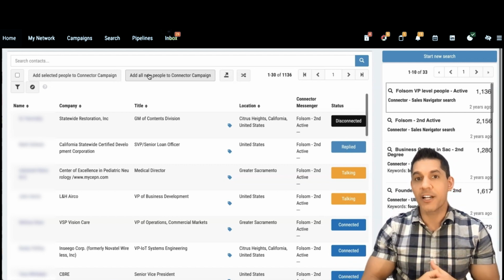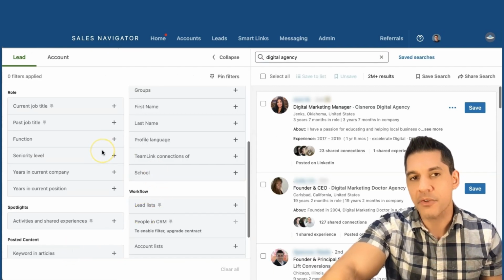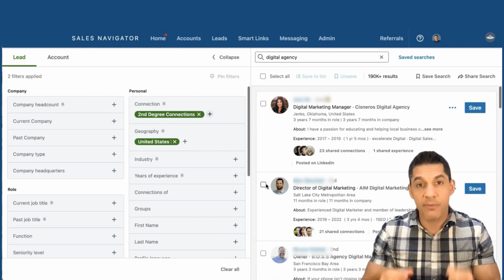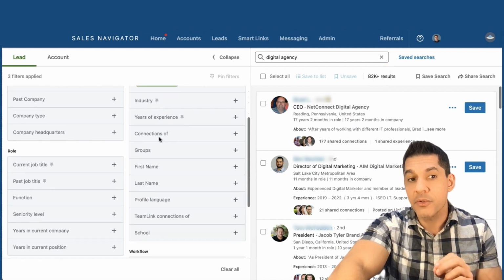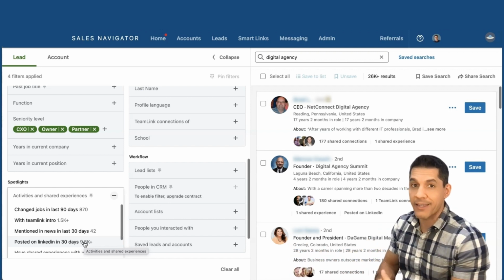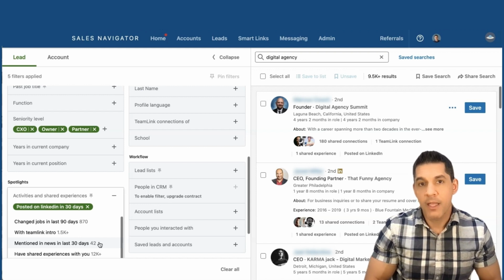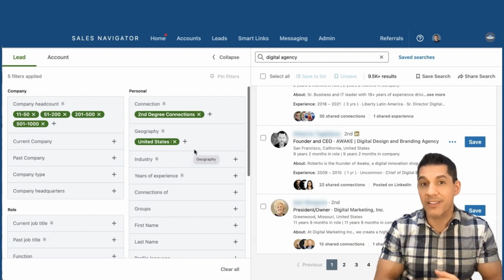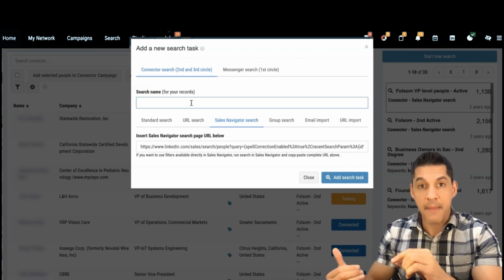Sales Navigator Targeting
Here are some tips and tricks to assist with utilizing Sales Navigator to make a search, with a focus on the most effective filters. To get the best results, it is recommended to start with a broad search and then gradually add more filters to narrow it down.
 * Uploading A Sales Navigator Search
 * Sales Navigator Tips & Tricks